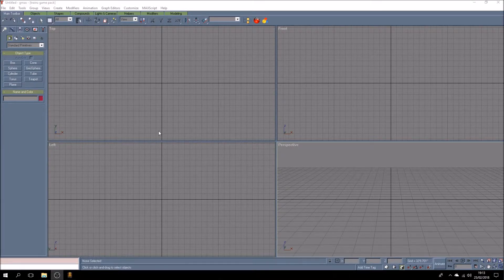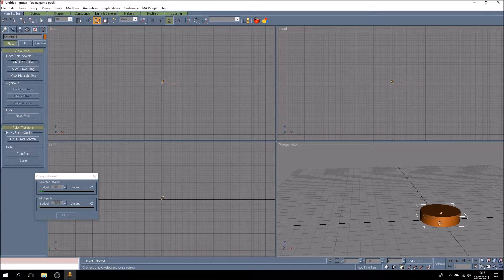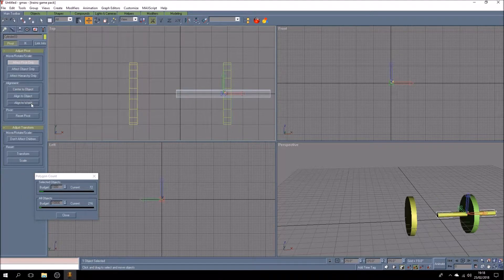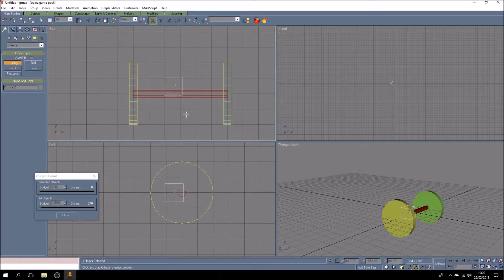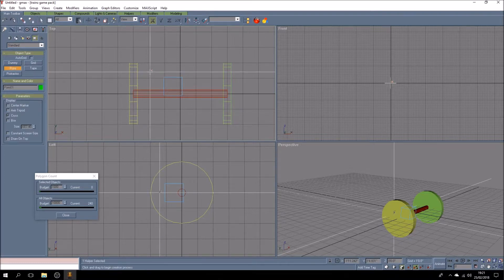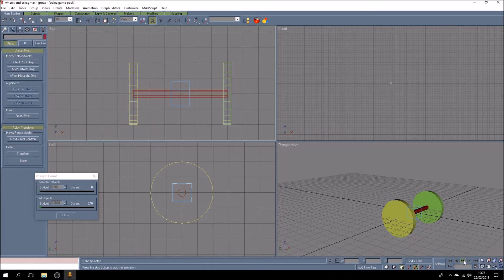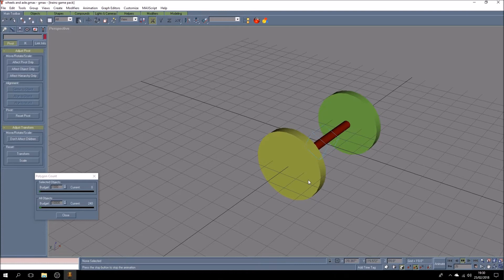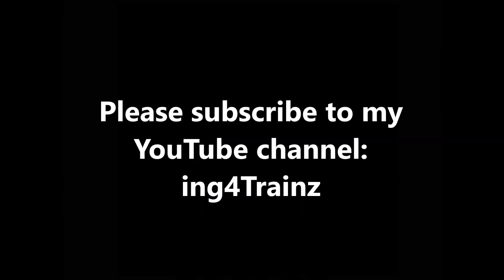Gmax: How to make models for Trainz, part 10 - Basic Animation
This introduces the basics of animation, including setting the length of the animation, dummies and linking meshes to them. The next tutorial will begin making a driving bogey.